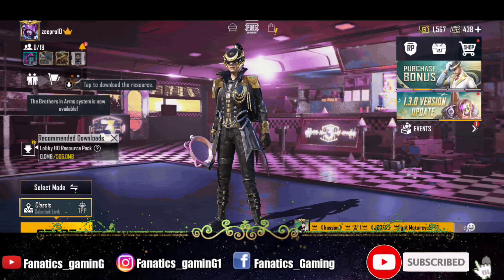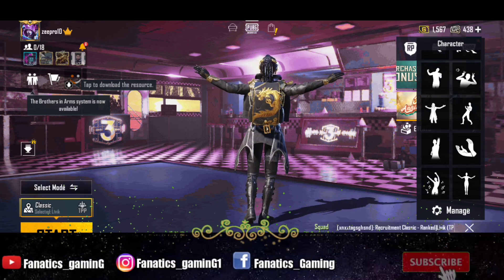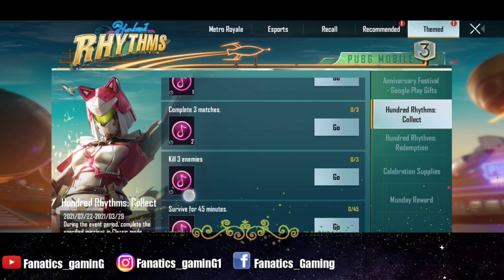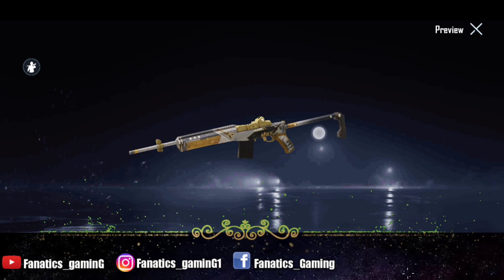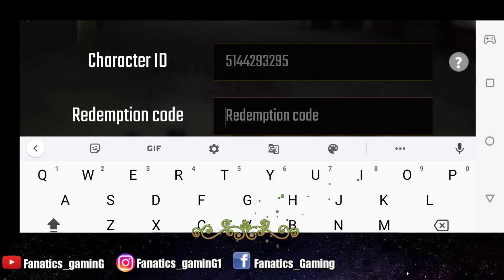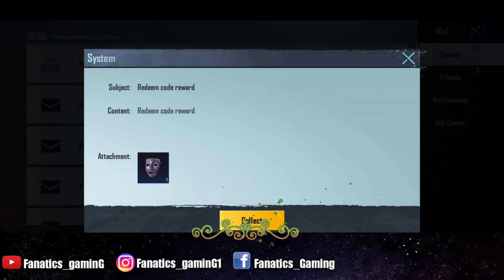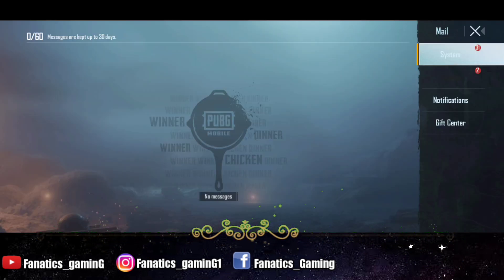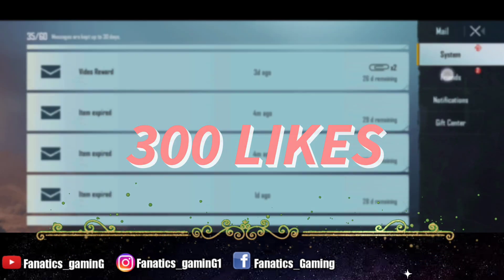GET MINI-14 SKIN, RP MISSION CARD,OUTFIT IN 3RD ANNIVERSARY CELEBRATION EVENT| SHINING STAR CONTEST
Ingame name- zeepro10
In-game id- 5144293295